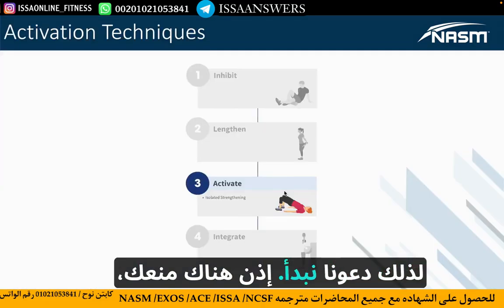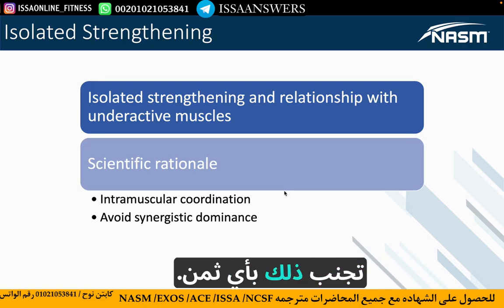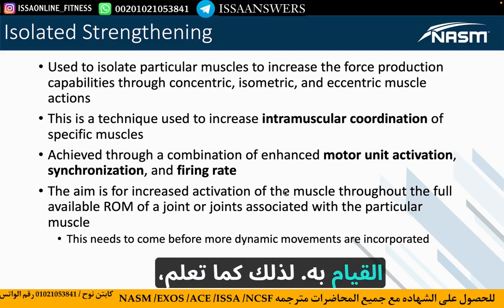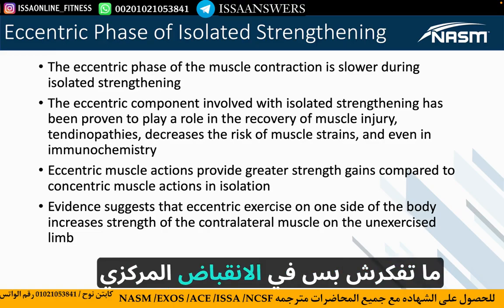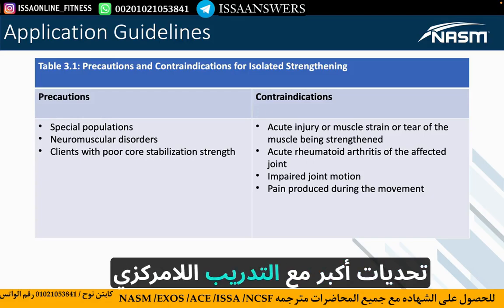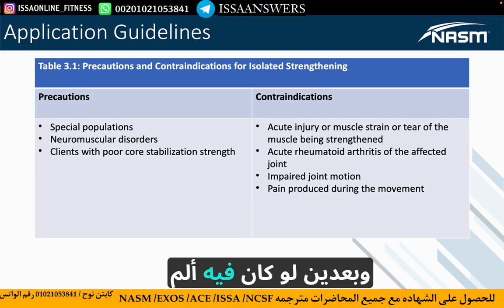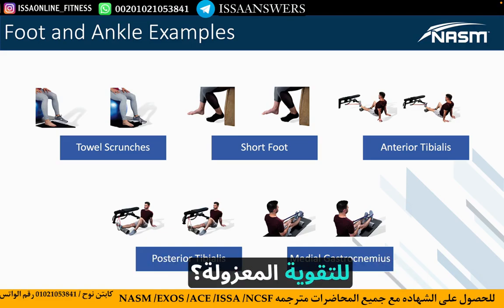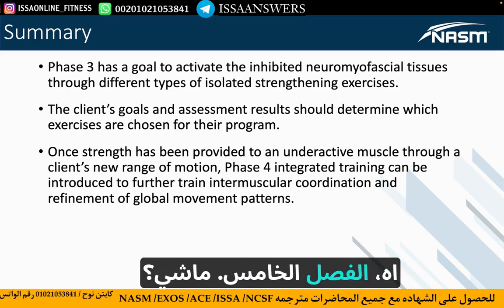تقنيات التفعيل Chapter 5 - Corrective Exercise NASM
🔥 احصل على جميع المحاضرات والكتب المترجمة من أقوى المؤسسات العالمية في مجال التدريب الرياضي 💪🌍

✅ ISSA
✅ ACE
✅ NASM
✅ NCSF
✅ EXOS

🏆 متاح جميع الشهادات المعتمدة من NASM
🇸🇦 ومتاحة أيضًا الرخصة المهنية للمدربين في السعودية

📚 جميع الكتب والمحاضرات مترجمة باحترافية
🎯 مساعدات لاجتياز الاختبارات
⚡ سرعة في الإنجاز ودعم كامل للطلاب

🔥 خصومات تصل إلى 50% على المحتوى المترجم والكورسات!

🚀 ابدأ رحلتك الآن وطور مستقبلك المهني في مجال اللياقة البدنية!

🔥 Get Professionally Translated Lectures & Study Materials from the World’s Top Fitness Organizations 🌍💪

✅ ISSA
✅ ACE
✅ NASM
✅ NCSF
✅ EXOS

🏆 All Official NASM Certifications Available
🇸🇦 Saudi Professional Fitness License Available

📚 Professionally translated books and lectures
🎯 Exam assistance & study support
⚡ Fast service and full student support

🚀 Start your journey today and build your future in the fitness industry! @DrJeffWilliams  Original Employer
الفصل الخامس - تقنيات التفعيل (Activation Techniques) - NASM CES

يركز هذا الفصل على تقنيات التفعيل، وهي مرحلة أساسية في برامج التمارين التصحيحية التي تهدف إلى تنشيط وتقوية العضلات الضعيفة أو غير النشطة. تعمل هذه التقنيات على تحسين التوازن العضلي ودعم الأداء الحركي الوظيفي.

النقاط الرئيسية في الفصل:
مفهوم تقنيات التفعيل:

تهدف إلى تحفيز العضلات الضعيفة أو غير النشطة لأداء وظائفها بكفاءة.
تساعد على استعادة التوازن بين العضلات المشدودة والضعيفة.
أهداف تقنيات التفعيل:

تحسين النشاط العصبي العضلي.
تعزيز القوة العضلية والاستقرار.
تحسين التحكم في الحركة وديناميكيات الجسم.
كيفية تحديد العضلات المستهدفة:

يتم تحديد العضلات الضعيفة أو غير النشطة من خلال تقييم شامل للحركة.
يشمل التقييم اختبارات التوازن والقوة لتحديد مناطق القصور.
أنواع تقنيات التفعيل:

تمارين العزل (Isolated Strengthening):
تركز على عضلة أو مجموعة عضلات معينة لتقويتها.
تُستخدم أوزان خفيفة أو مقاومة منخفضة لضمان الحركة الصحيحة.
تمارين التسهيل العصبي العضلي (Neuromuscular Facilitation):
تركز على تحسين التواصل بين الجهاز العصبي والعضلات المستهدفة.
تمارين الاستقرار (Stabilization Exercises):
تستهدف تعزيز التوازن والاستقرار في المفاصل.
كيفية تنفيذ تقنيات التفعيل:

اختيار التمارين المناسبة بناءً على التقييم الحركي.
البدء بمستويات مقاومة منخفضة وزيادتها تدريجيًا.
التركيز على التحكم في الحركة وضمان الدقة.
أمثلة على التمارين الشائعة لتفعيل العضلات:

تفعيل العضلة الألوية الوسطى باستخدام حركات مثل Clamshells أو Side-lying Hip Abductions.
تفعيل العضلة الرباعية باستخدام تمارين مثل Straight Leg Raises.
تقوية العضلات الأساسية (Core Muscles) باستخدام تمارين Plank Variations.
فوائد تقنيات التفعيل:

تحسين الكفاءة الحركية وتقليل الجهد غير الضروري على العضلات والمفاصل.
تعزيز الأداء الرياضي والحركة اليومية.
تقليل خطر الإصابات الناتجة عن الاختلالات العضلية.
دمج تقنيات التفعيل في البرنامج التصحيحي:

تُستخدم بعد تقنيات التثبيط والإطالة لتحضير العضلات للعمل الوظيفي.
تُدمج مع التمارين الوظيفية لضمان تحقيق أهداف البرنامج.
أهمية تقنيات التفعيل:
تُعتبر خطوة حاسمة في تحسين وظيفة العضلات وتصحيح الاختلالات.
تساهم في بناء أساس قوي للحركة الصحيحة والمستدامة.
تدعم الاستقرار والقوة اللازمين لتحسين الأداء.
هذا الفصل يُزوّد المتخصصين بمعرفة تفصيلية حول كيفية استخدام تقنيات التفعيل بشكل فعّال في برامج التمارين التصحيحية لتحسين صحة العملاء وأدائهم.